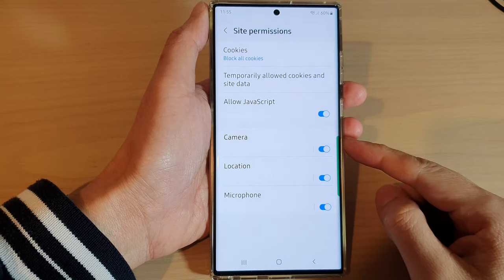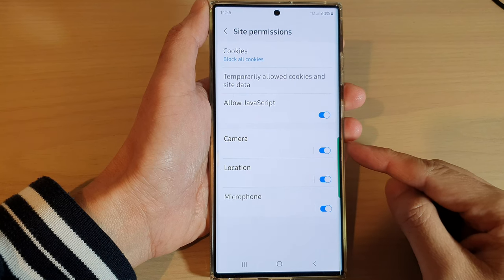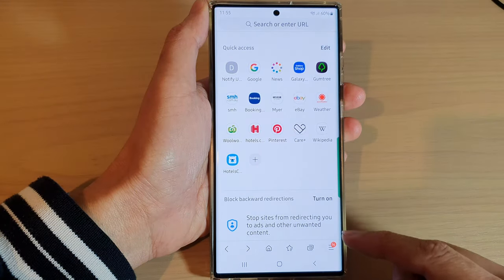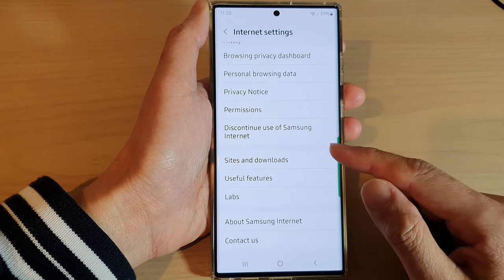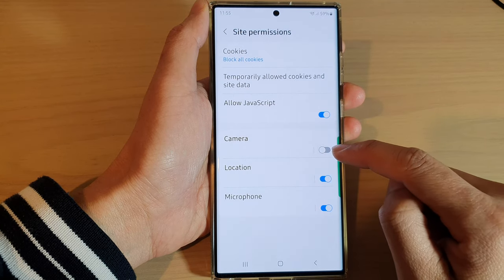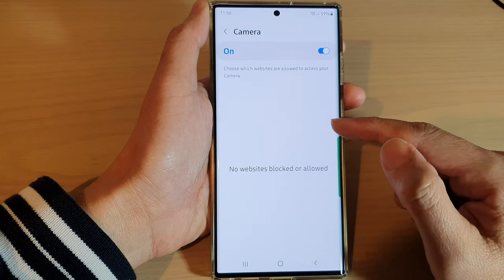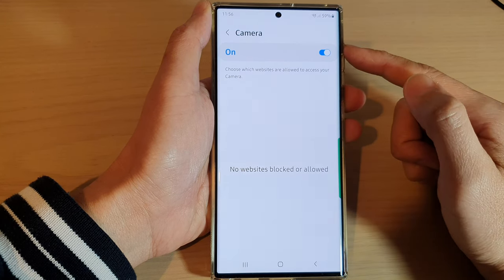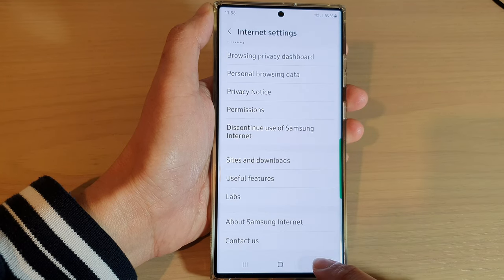Galaxy S22/S22+/Ultra: How to Enable/Disable Camera Access For Samsung Internet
Learn how you can enable/disable Camera Access for Samsung Internet on the Galaxy S22/S22+/S22 Ultra.